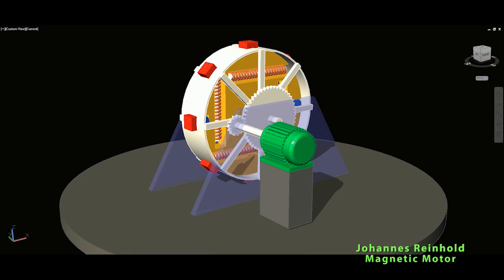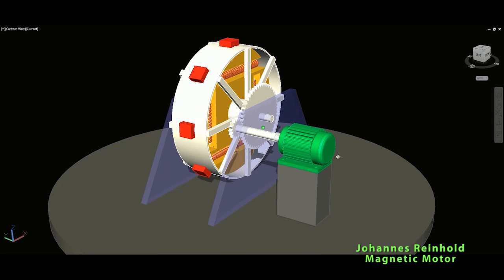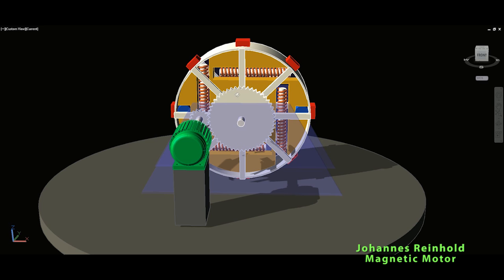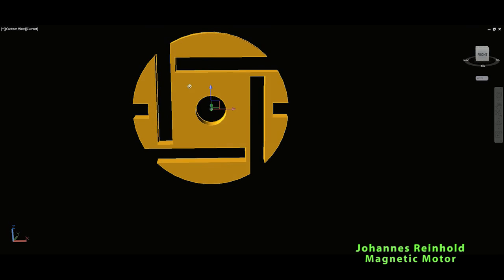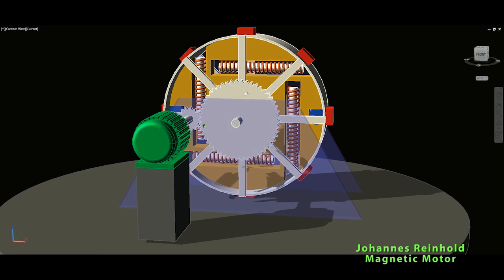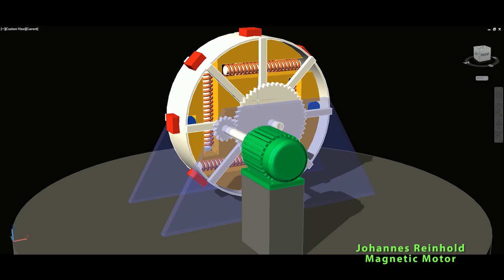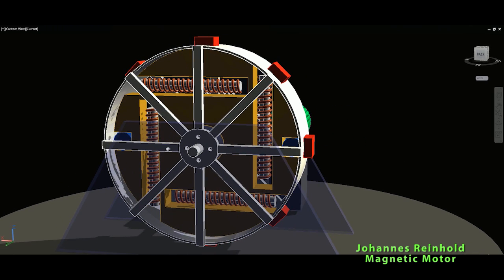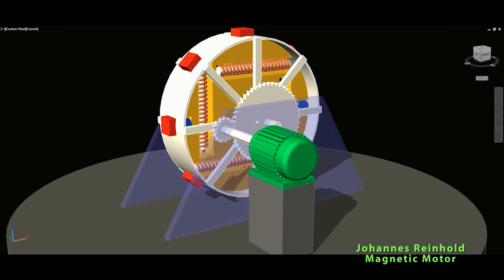Free Energy Generator 2017, Johannes Reinhold Permanent Magnet Motor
Johannes Reinhold Permanent Magnet Motor
Johannes Reinhold Magnet Motor